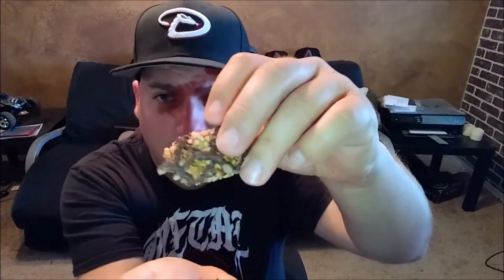QUAKER CHEWY GIRL SCOUTS THIN MINTS GRANOLA BARS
Quaker Chewy Girl Scouts Thin Mints Granola Bars : Sorry my camera took a crap and I started roasting towards the end of the review.